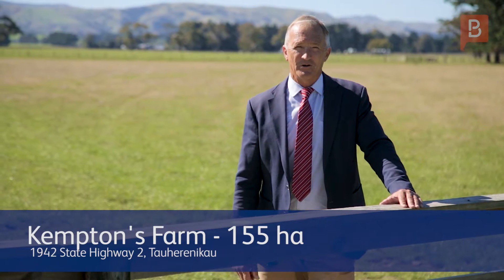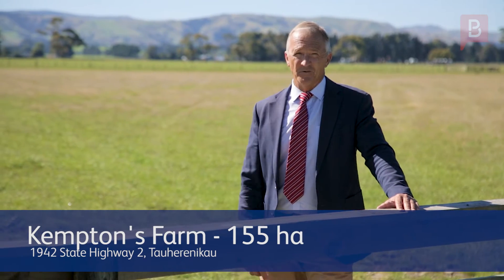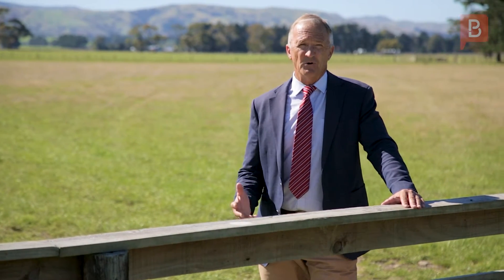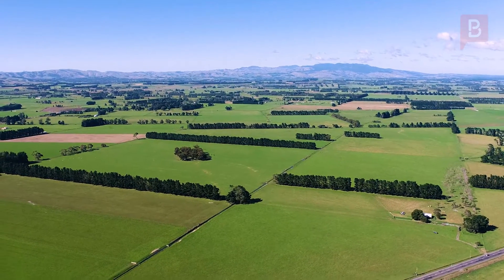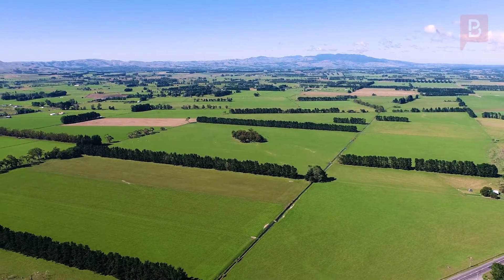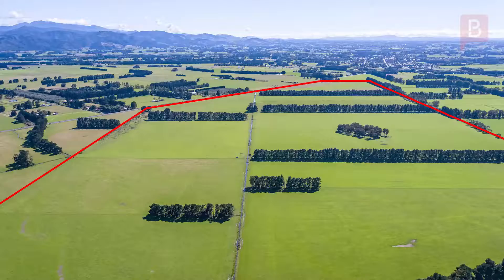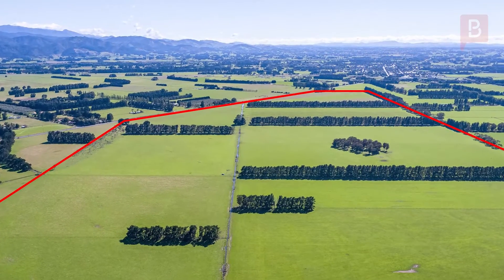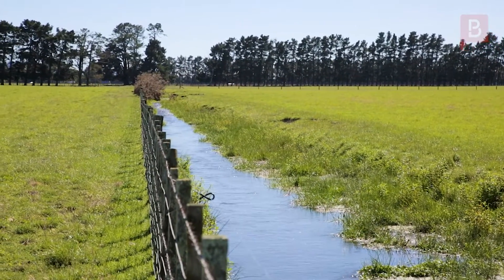Kemptons Farm - 155 ha